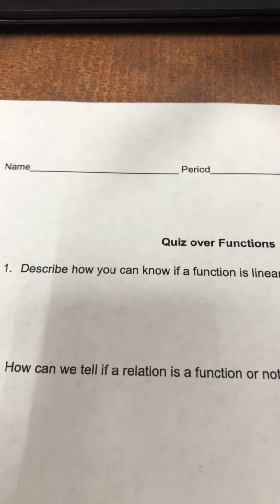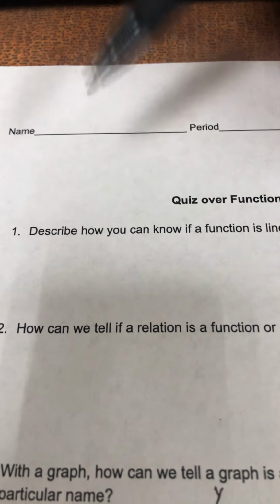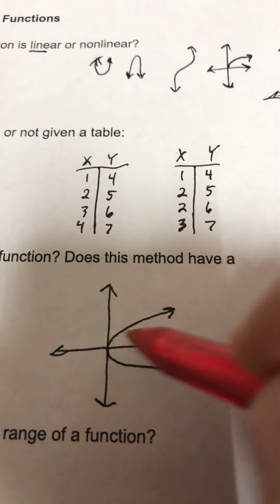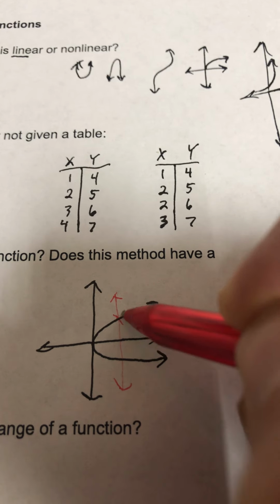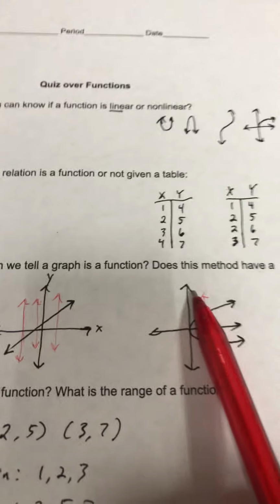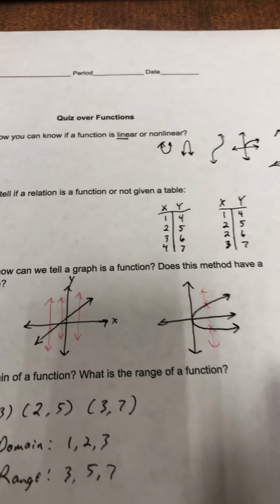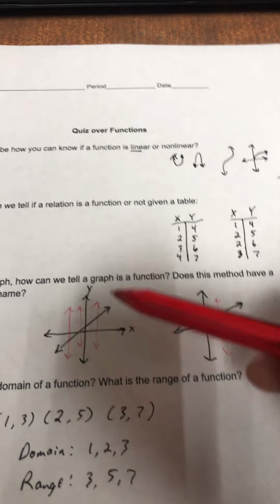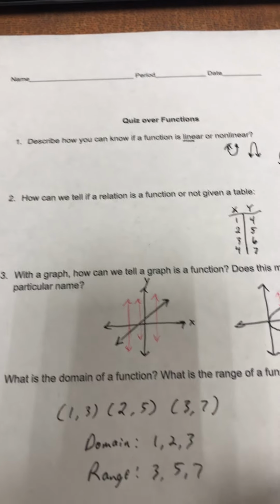December 9, 2020